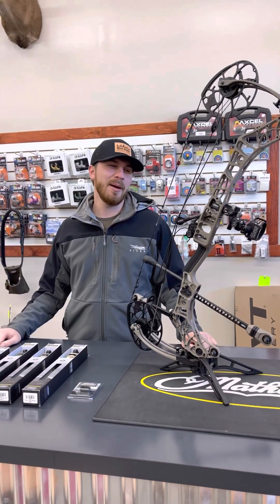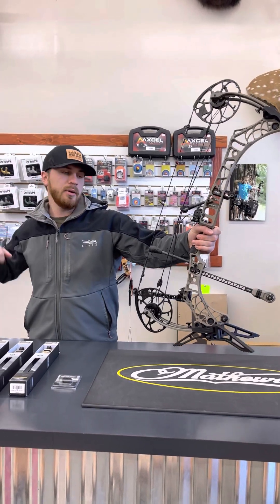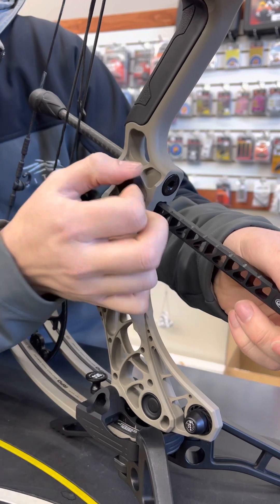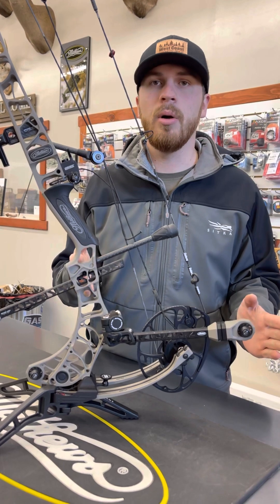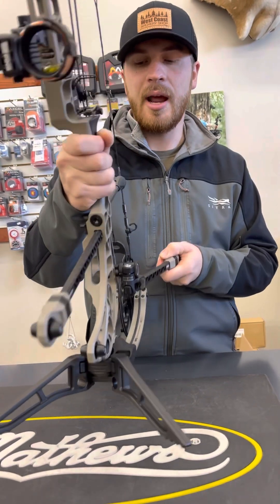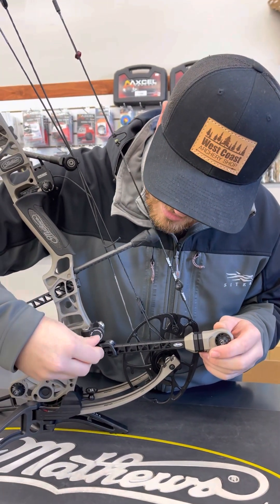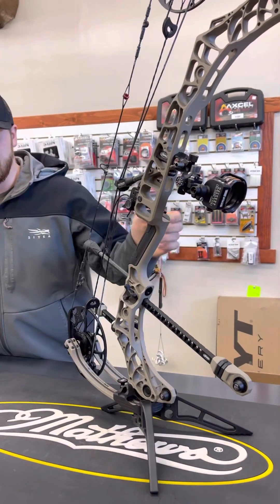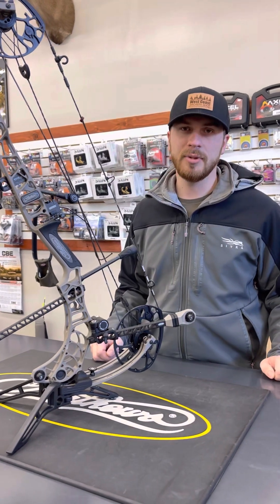Ask Austin: Mathews Bridge-Lock Stabilizers and Why it Matters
Austin goes over the innovative and unique Mathews Bridge-Lock Stabilizers. He talks about the physics of stabilization and why it matters. Check it out!